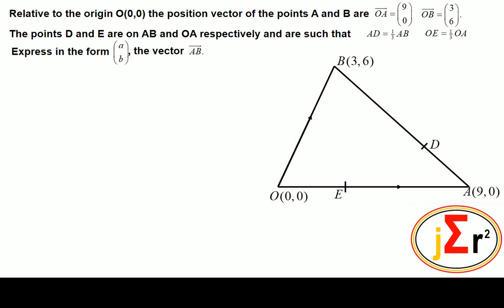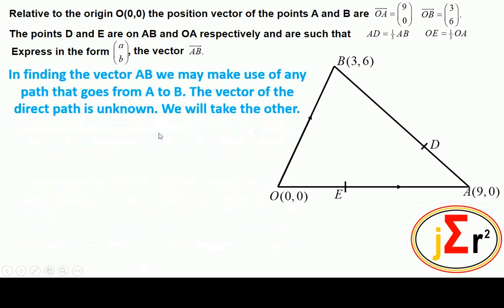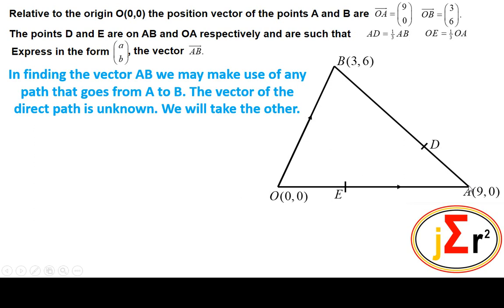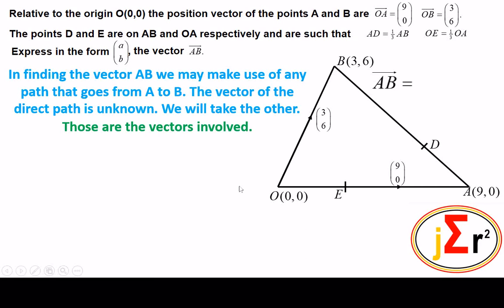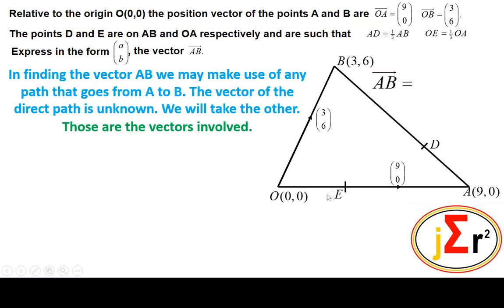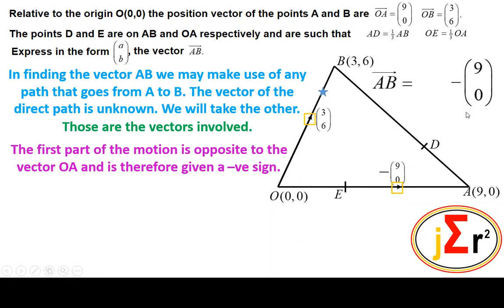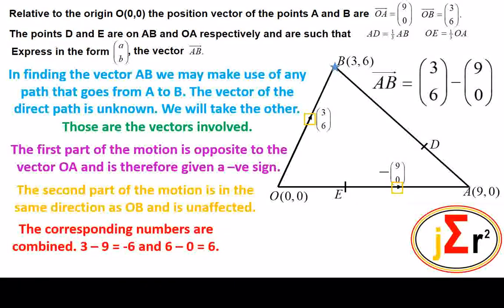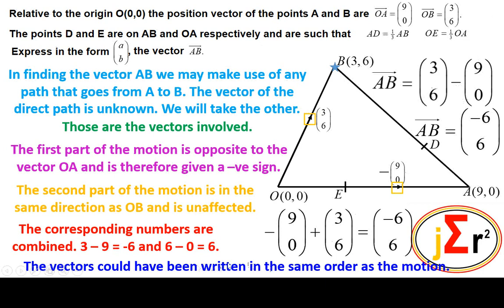May 2019 02 10 b i